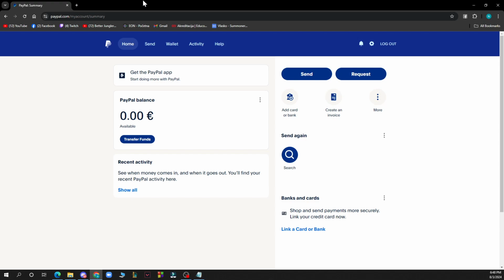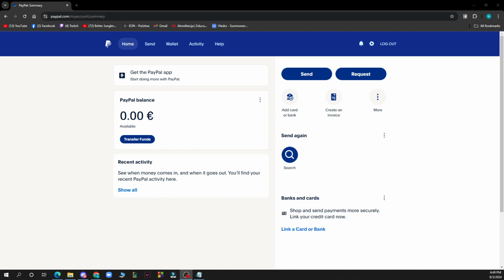How to Donate with PayPal (Easiest Way)​​​​​​​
In this video I will show you How to Donate with PayPal. It would be good if you watch the video until the end so that you don't miss important steps.